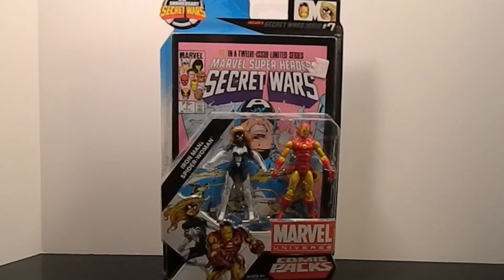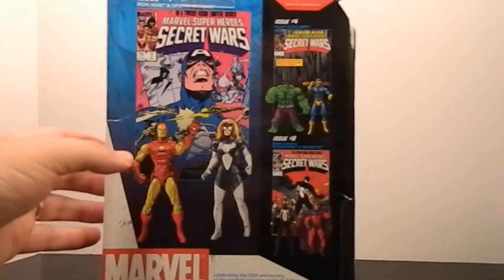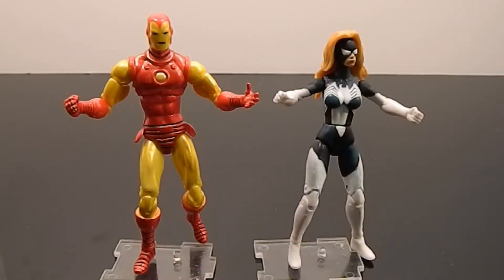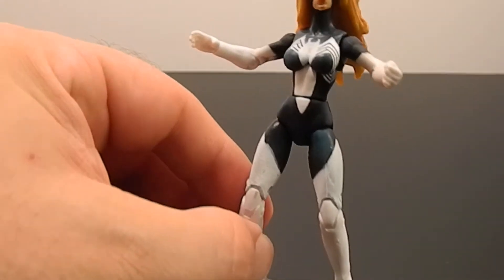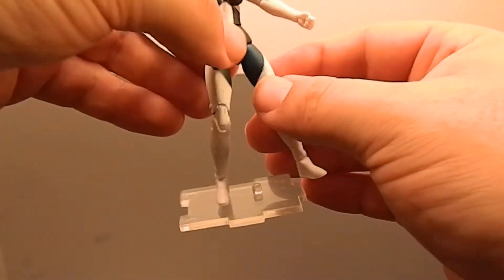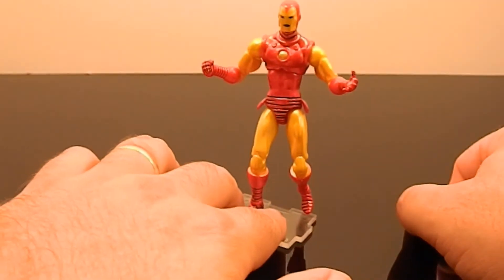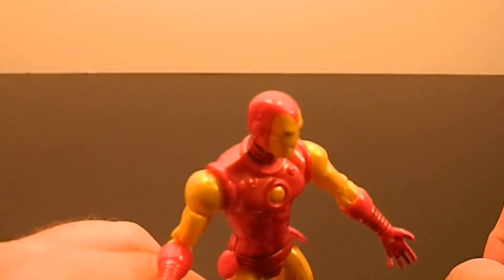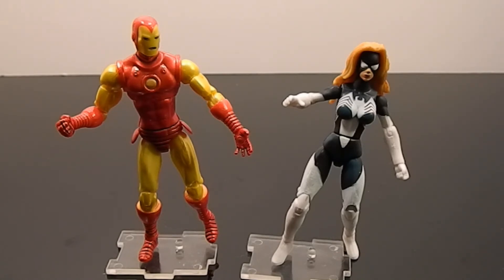Marvel Universe Secret Wars #7 Comic Two Pack with Iron Man and Spider Woman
Celebrating the 25th Anniversary of Marvel's Secret Wars with Iron Man and spider Woman!